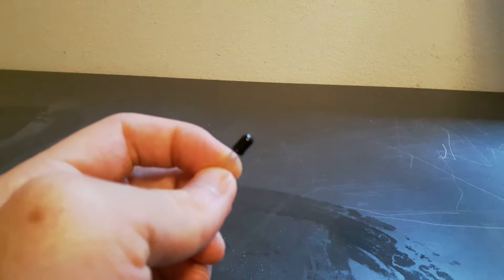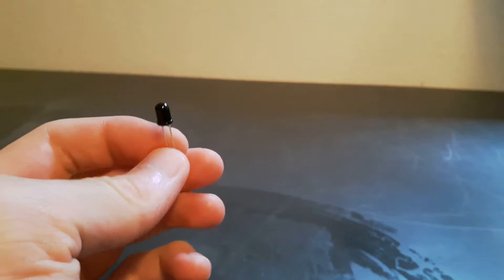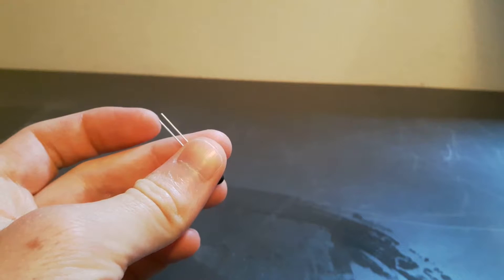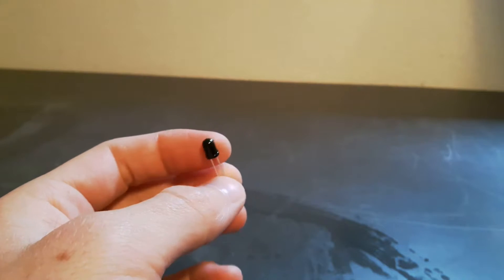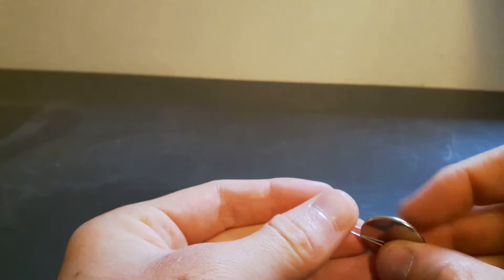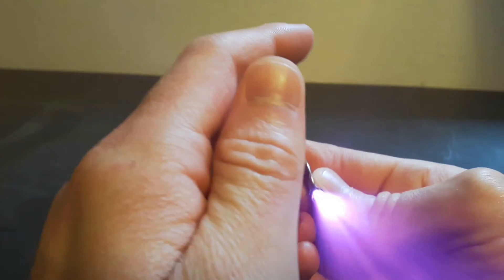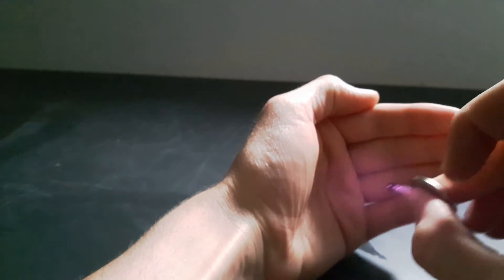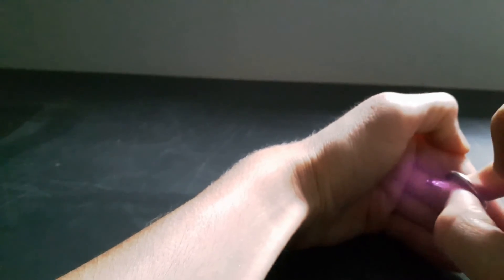Make Night Vision Goggles For 20$: Project Overview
This is a small introduction into the 2 video series of making real night vision goggles.
+ better sound and thumbnails